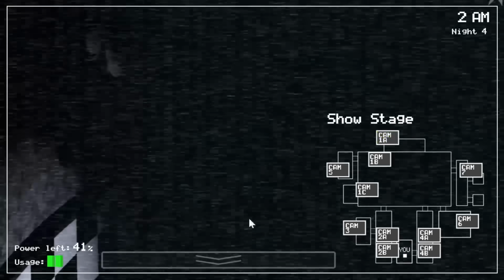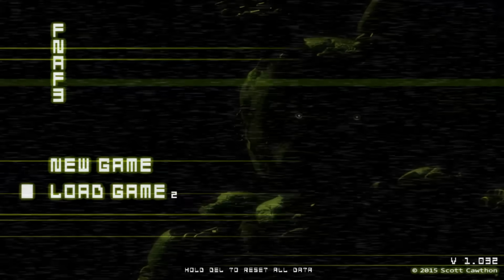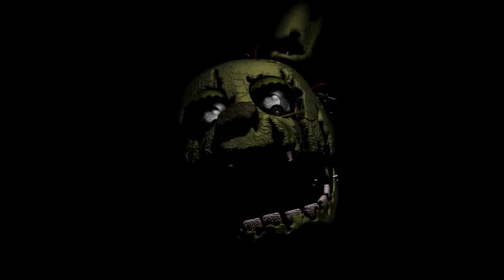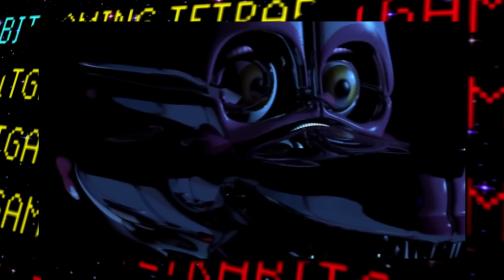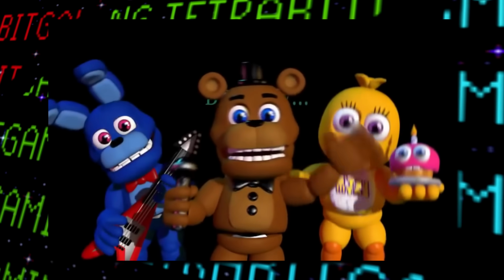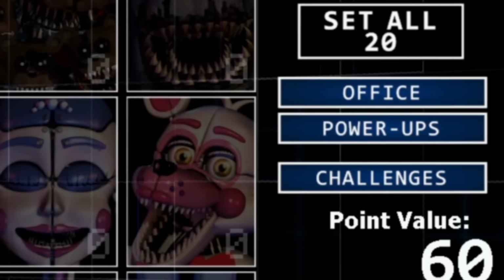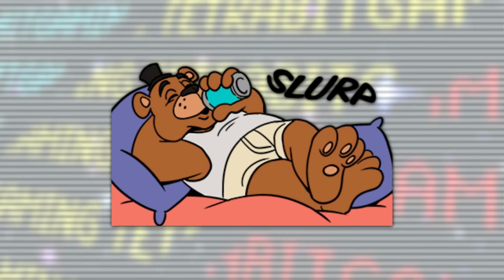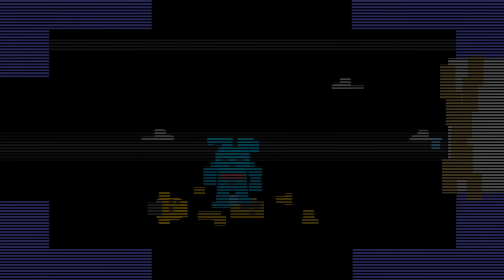FNAF Series Unused Content (Five Nights at Freddy's) | LOST BITS [TetraBitGaming]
After about 4 years since my last video on the first couple of games in the Five Nights at Freddy's series, today we're revisiting a bunch of them to see a whole bunch of the FNAF Unused Content out there! In this video we'll be covering almost all of the FNAF games (minus FNAF AR), and seeing a whole bunch of unused graphics, demo differences and more! Hope you enjoy the video!

► Save 10-30% on G Fuel! Code: TETRA

Sections:
0:00 - Intro
0:31 - Sponsor
1:44 - FNAF 1
5:07 - FNAF 2
7:00 - FNAF 3
8:26 - FNAF 4
9:43 - FNAF Sister Location
13:45 - FNAF World
15:57 - Freddy Fazbear's Pizzeria Simulator (FNAF 6)
18:01 - Ultimate Custom Night
20:56 - Freddy in Space 2
23:46 - Security Breach: Fury's Rage

If you're reading this, leave a comment saying “5 Night Freddy".